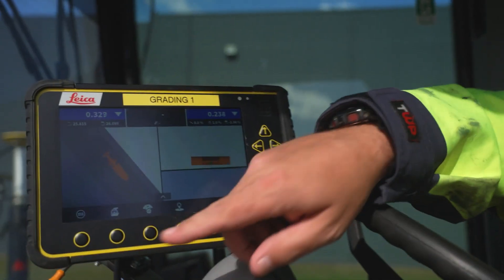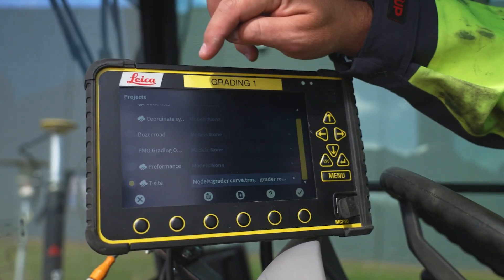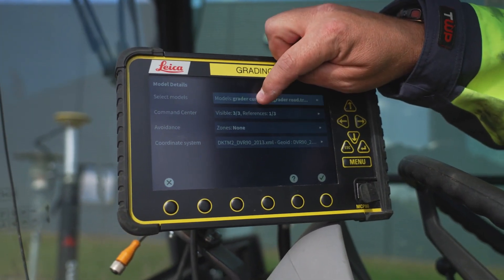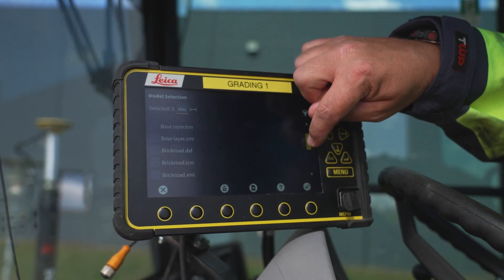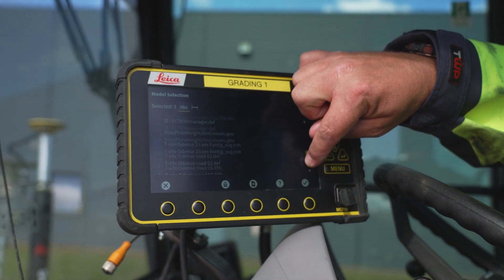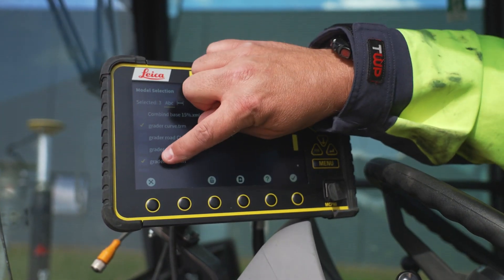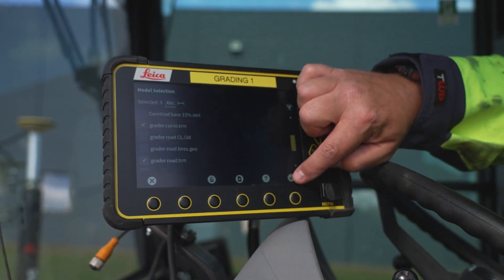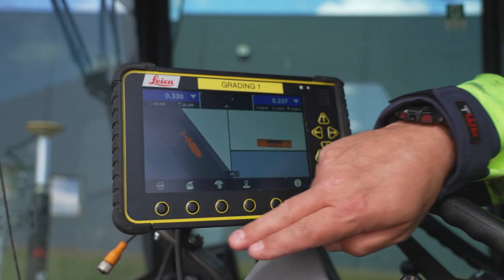Quick tip: starting to use the MC1 command center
This time we going to look at how to work with models and how to work with the command center in MC1 6.4 and later.
We will see how to select models and determine which elements of the models should be visible or not.

Recorded with version: 6.4
(Leica Geosystems Machine Control Academy project ID 104XA-06)